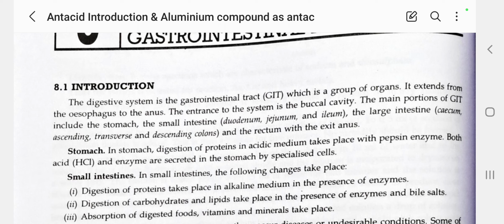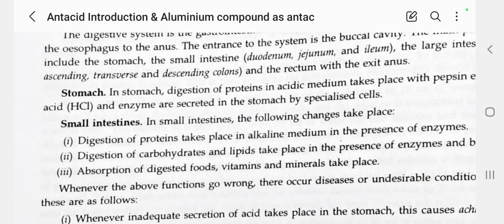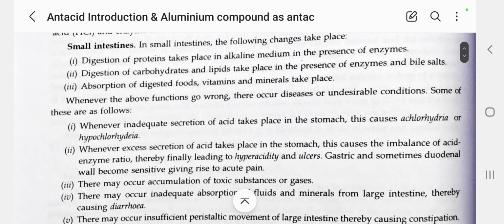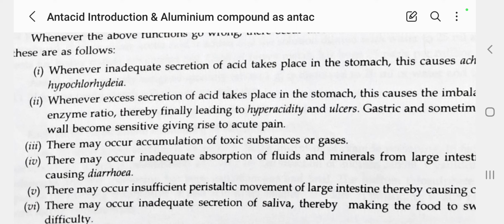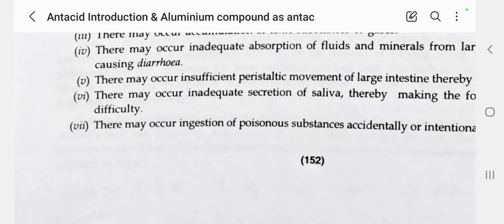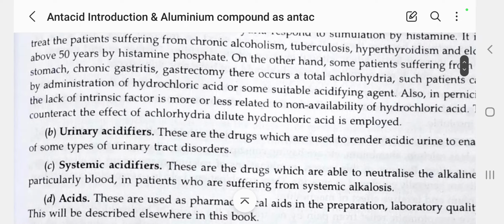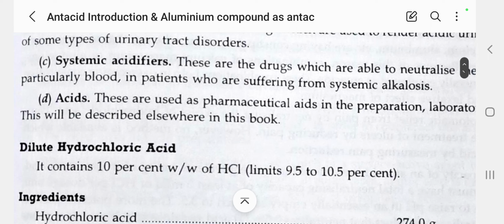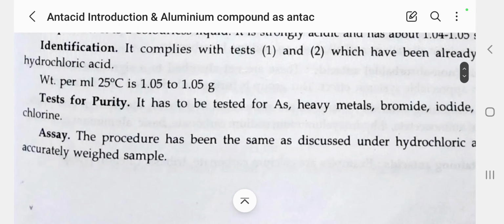Acidifier or Acidifyiing agent